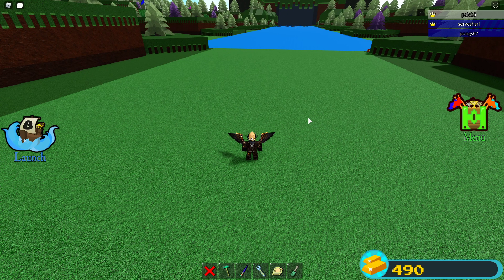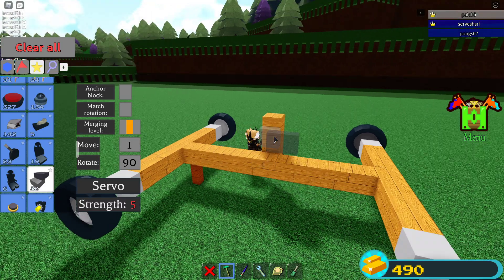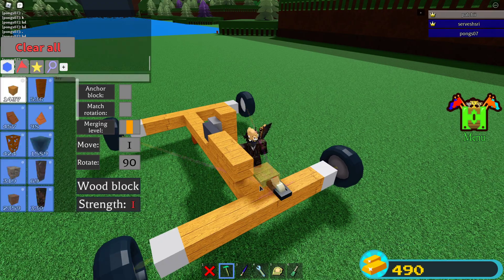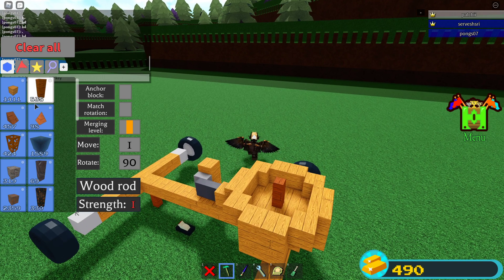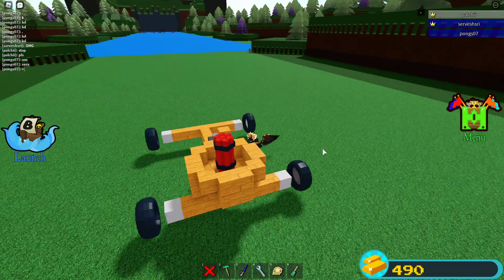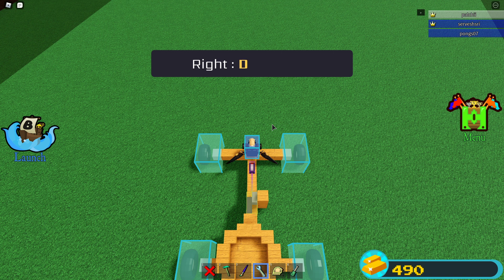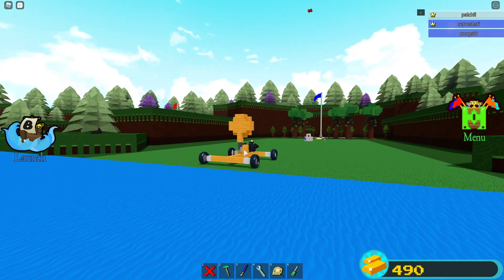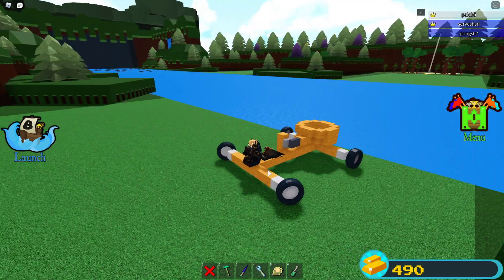How to make a WORKING CATAPULT! Build a boat roblox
In this video we make a working catapult that you can fling anything with!